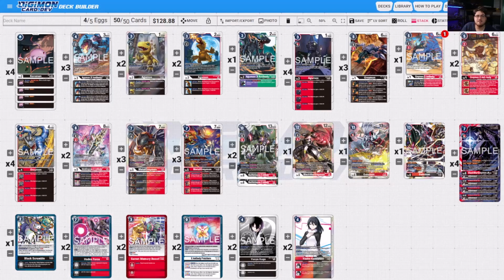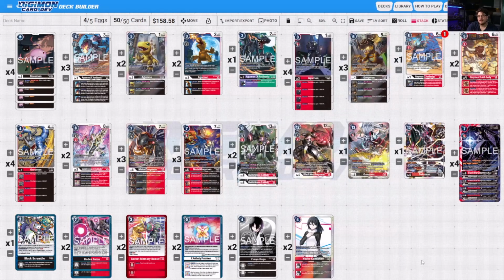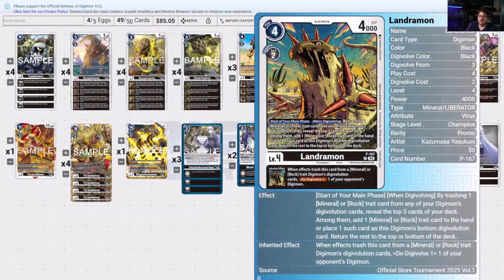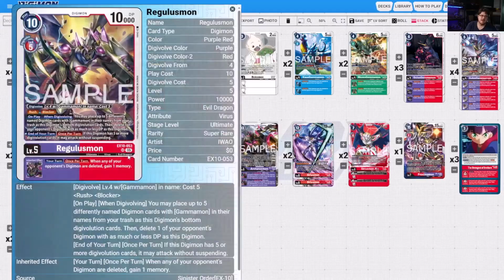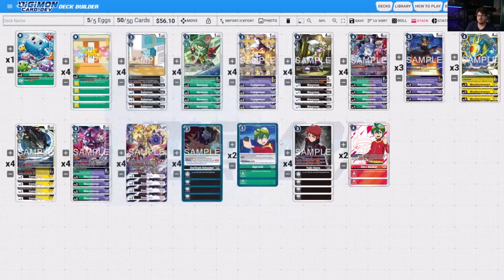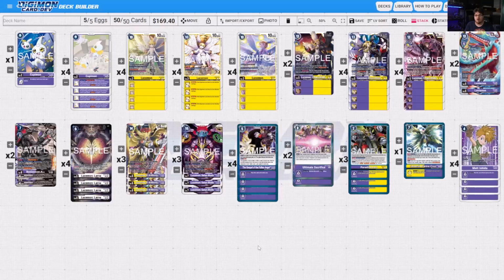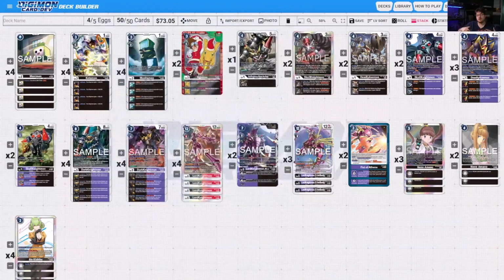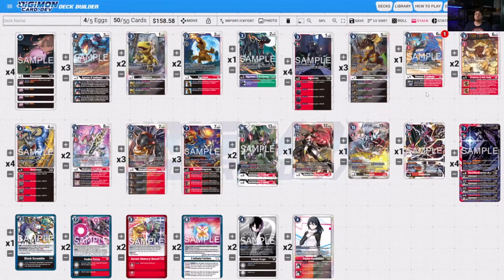Every New Deck You Should In Check Out Sinister Order EX-10 | Digimon Card Game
Sony ZV-E10